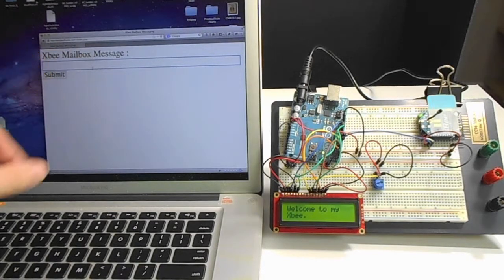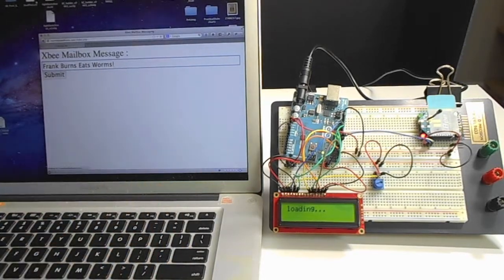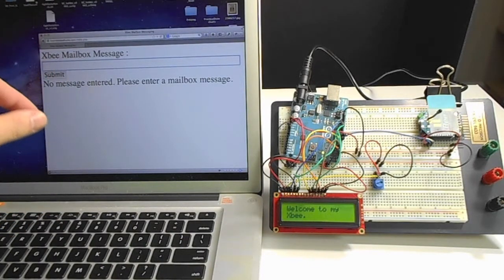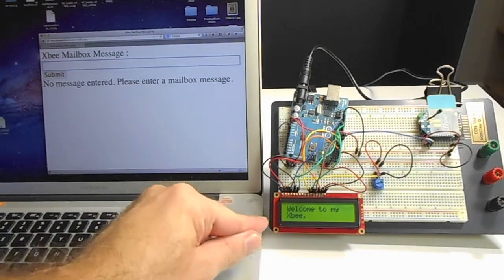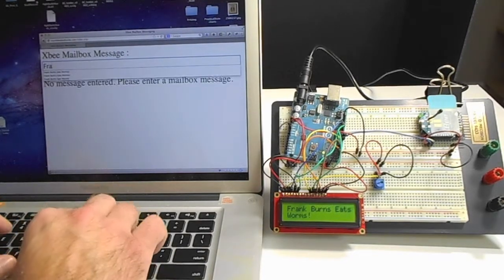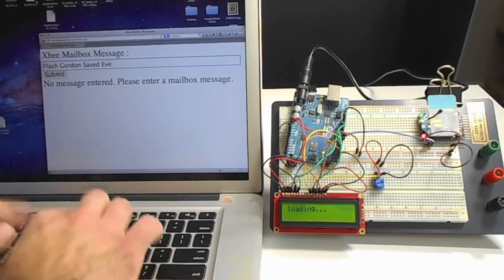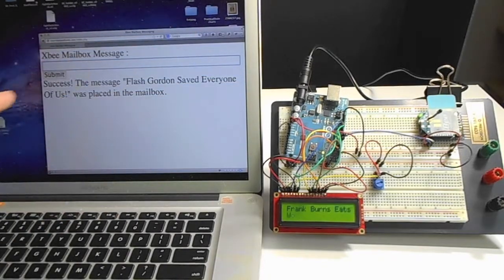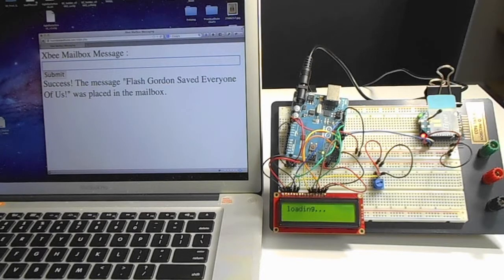BWSN Twitter Reader Demo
Hardware and software based on "Chapter 7 - Over the Borders" from the book:

"Building Wireless Sensor Networks" by Robert Faludi
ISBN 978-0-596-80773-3